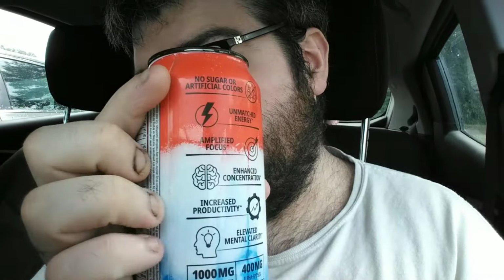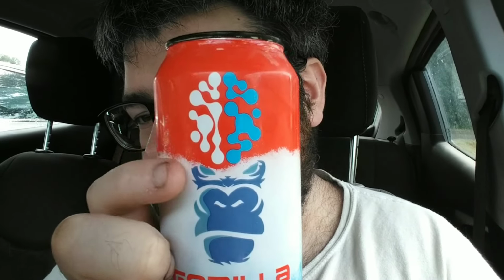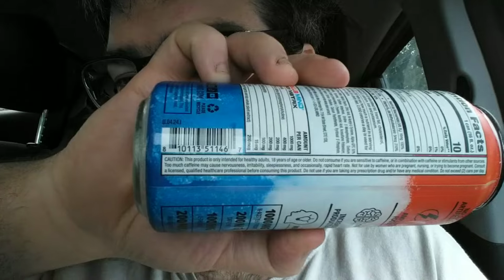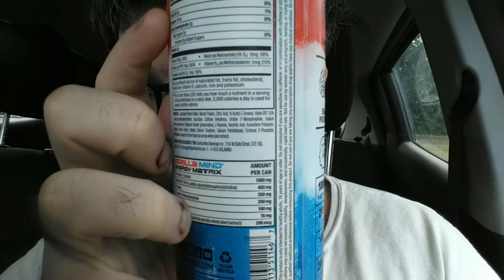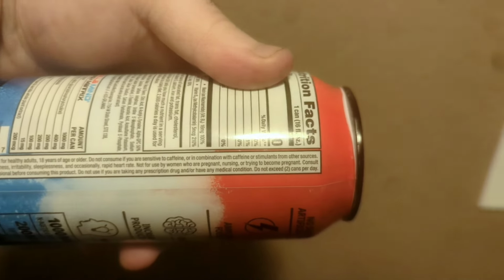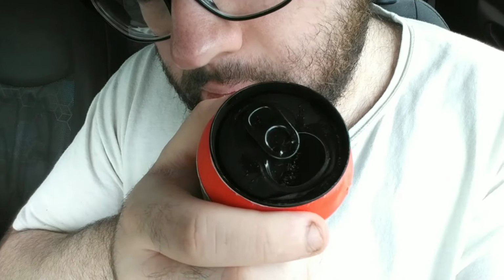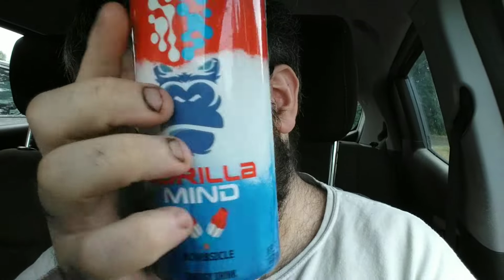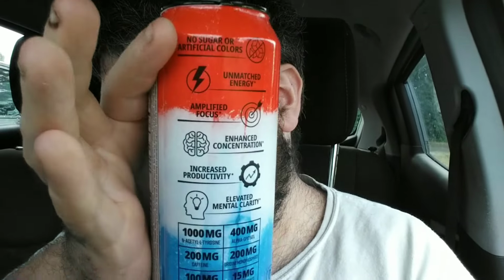Deadcarpet Energy Drink Reviews - Bombsicle Gorilla Mind Energy Drink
I review the Bombsicle Gorilla Mind energy drink. This is my 2,233rd energy drink review video.